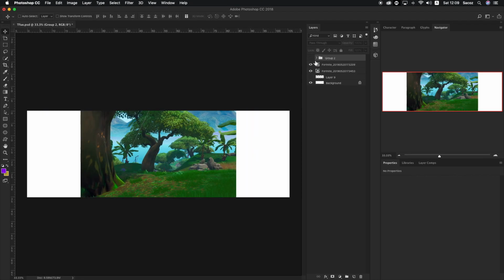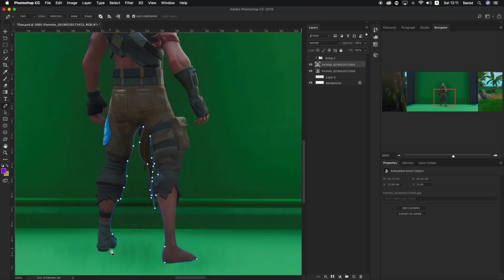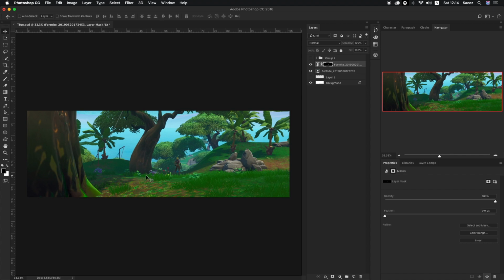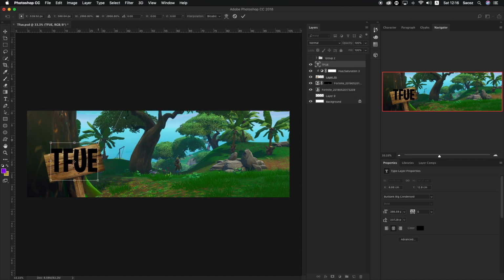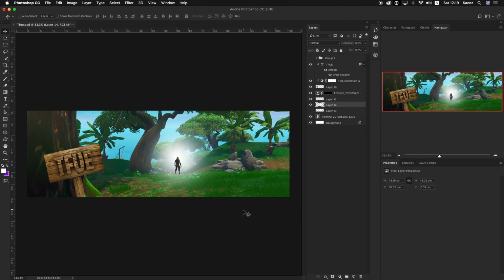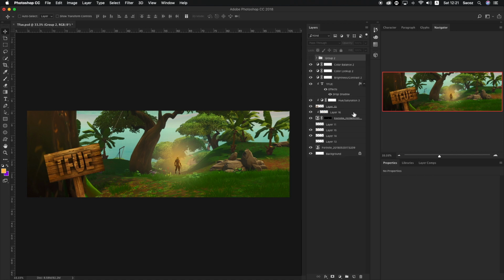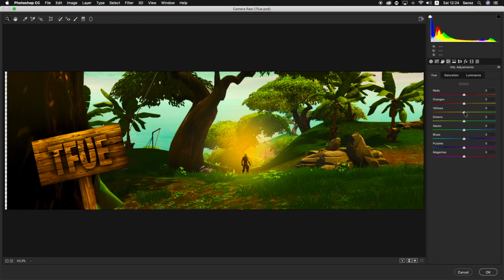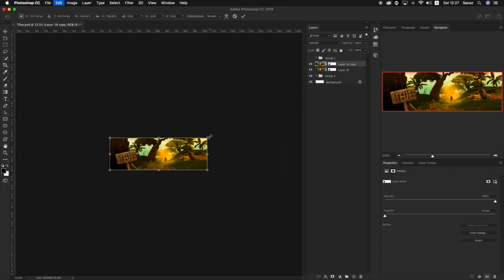Photoshop Tutorial: How to make a Fortnite header for Twitter "Tfue" | Sacoz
What's good guys Sacoz here with another video! In today's video, I'll be showing you guys how to make a Fortnite Twitter header, I based around the Fortnite Streamer "Tfue", I have learnt a lot from him and enjoy his content. If this video helped you or if you generally enjoyed it.